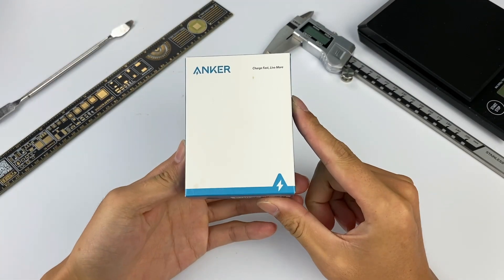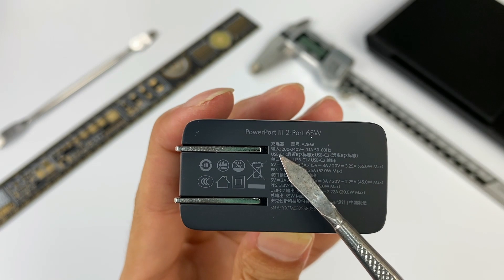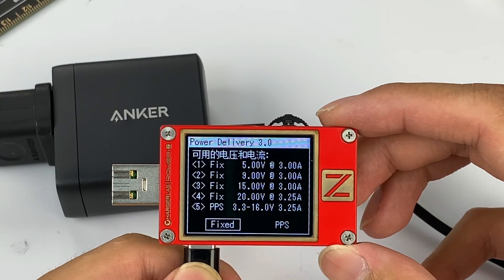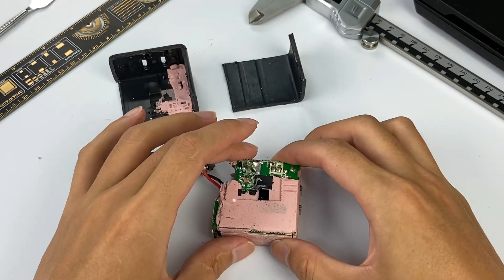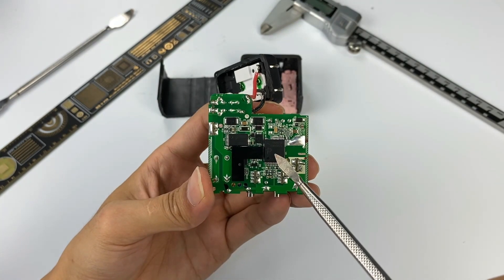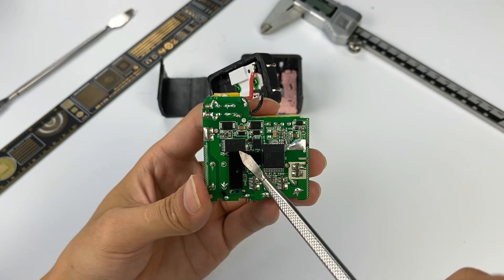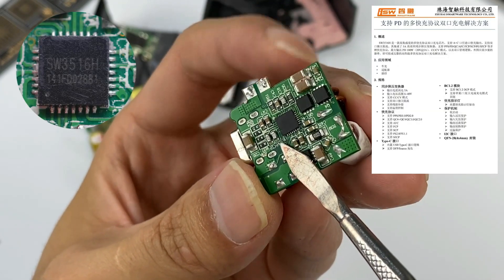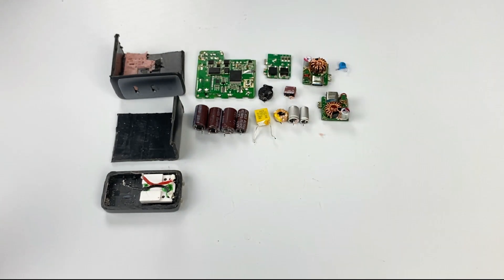Teardown of Latest Anker PowerPort III 2-Port 65W Charger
Hello everyone! Welcome back to ChargerLAB.
Today, we gonna tear down another Anker 65W charger.
The Latest Anker PowerPort III 2-Port 65W Charger.
Anker has launched four chargers this year.
Including the 30W, 45W, 65W of Anker Nano II, and they all have single USB-C.
But this one has two USB-C ports.
Let's see.

0:00 Intro
0:23 Design and Size
2:04 Test and Performance
2:55 Teardown - Start
3:39 Teardown - Layout
4:07 Teardown - How it works
7:11 Teardown - Secondary Step-down Circuits
7:56 Summary